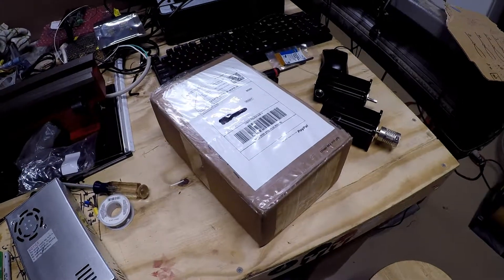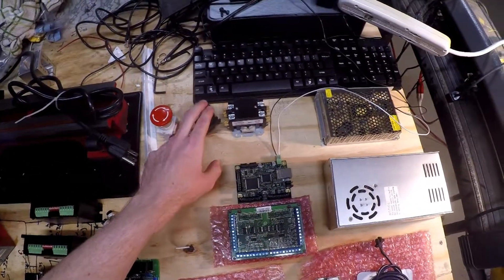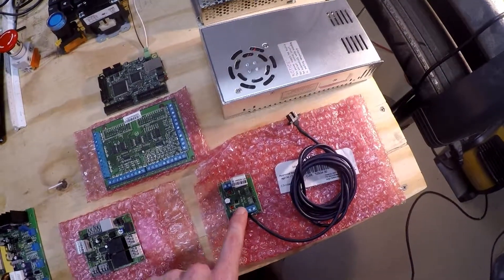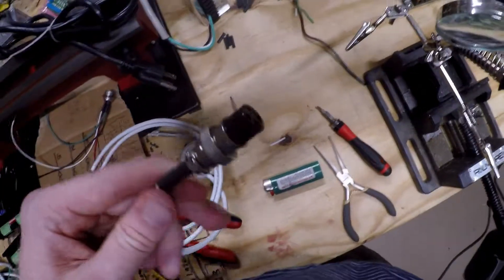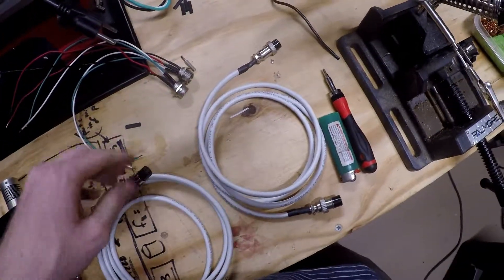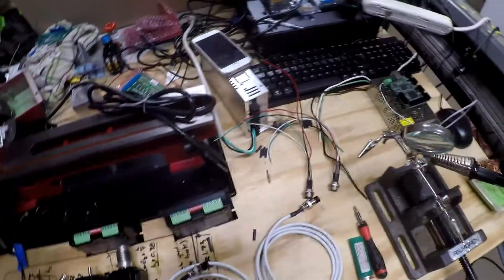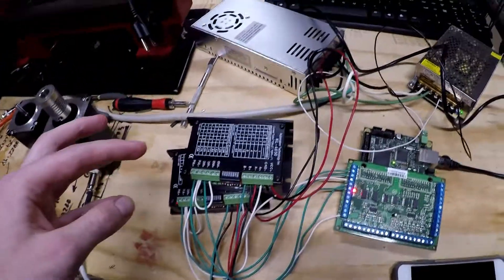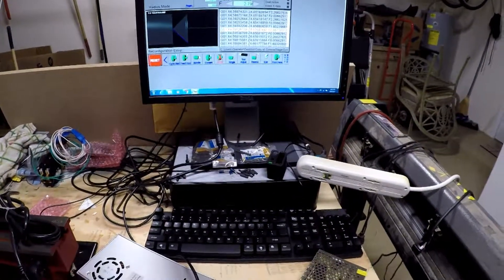7x10" CNC Lathe Conversion - Update #3 - Wiring Drivers and moving motors with Mach3!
Wiring up the drivers and motors up to the breakout board and setting up everything to move via Mach3. and a little bonus at the end :)